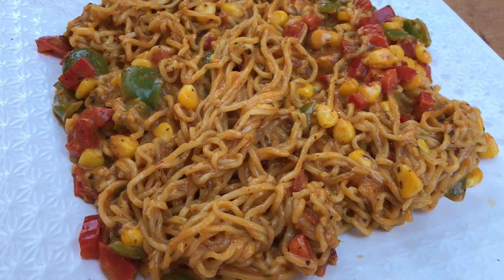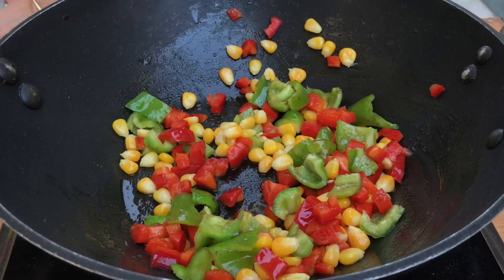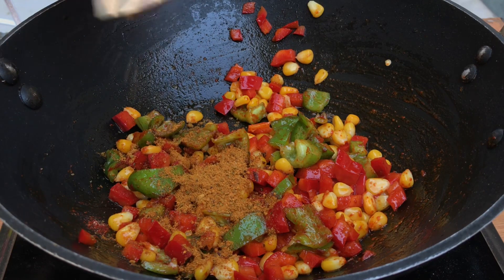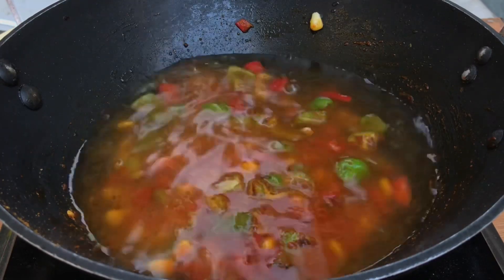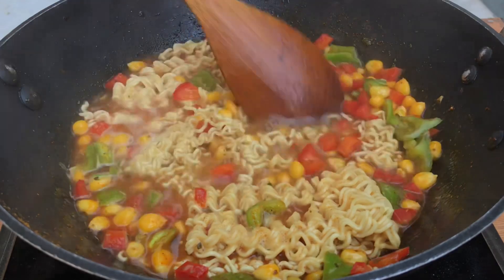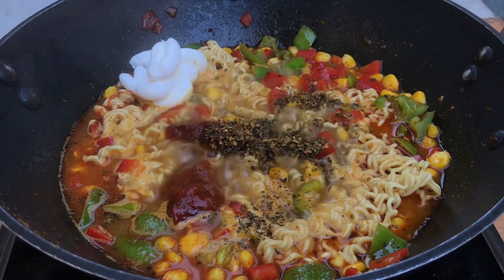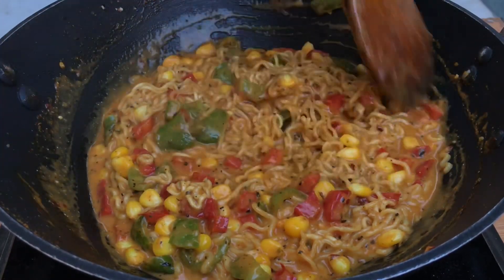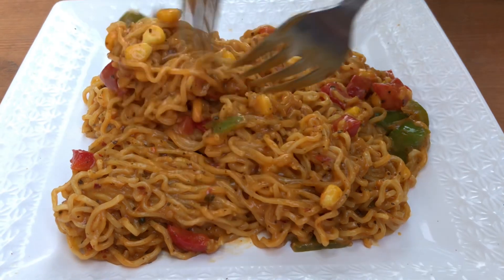Cafe Style Mix Sauce Maggi | Indian Style Mix Sauce Maggi Recipe | Mix Sauce Maggi Recipe At Home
Do Try This New Version Of Maggi and U Will Love it for sure ❤️
Love
Team Sizzling Food Diaries